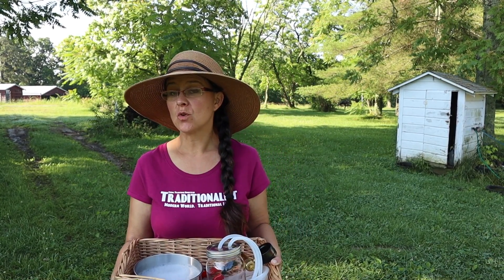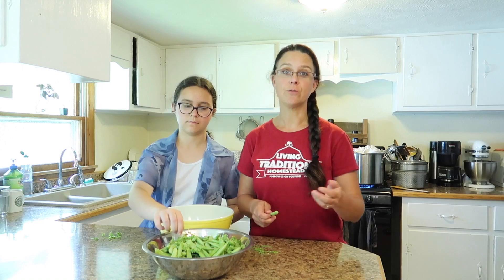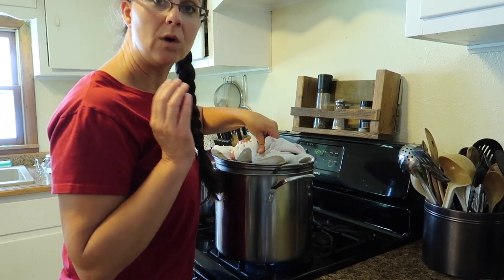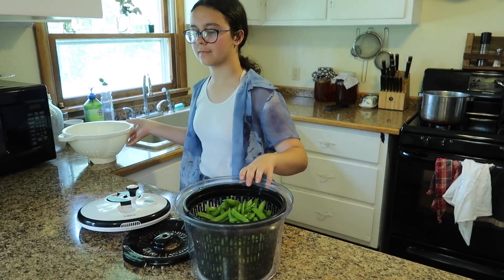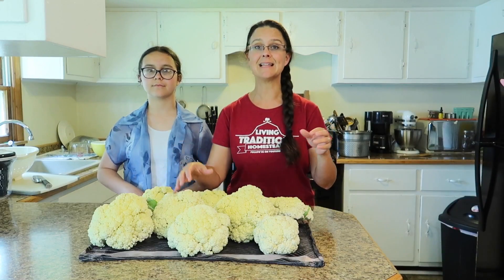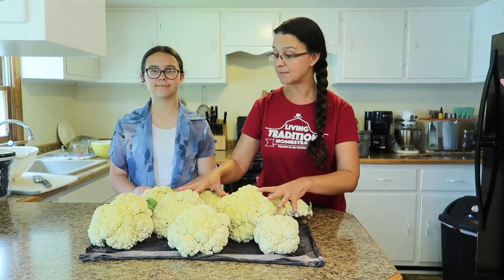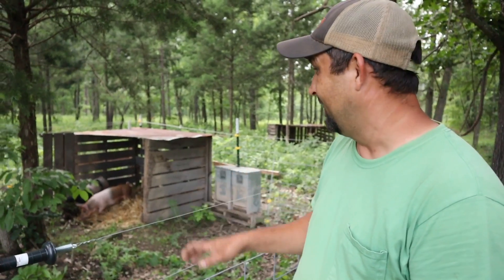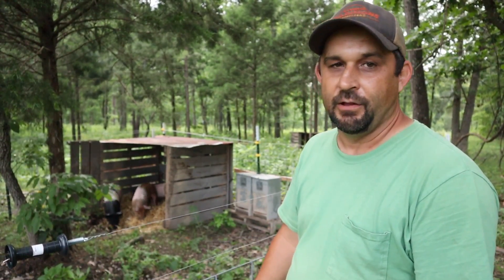Yay! Baby PIGS are HERE! And 8 Meals for the FREEZER!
It's going to be a fun day on the homestead!  After doing the morning chores, Sarah and Grace work together to preserve some of the spring garden harvest and THEN Kevin and Sarah go get the new homestead pigs!!!

Etsy Shop